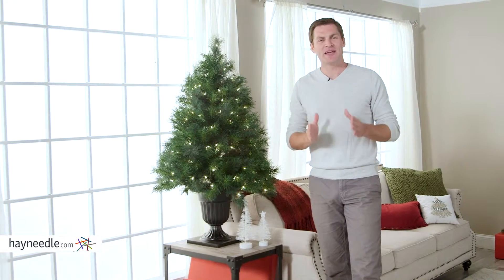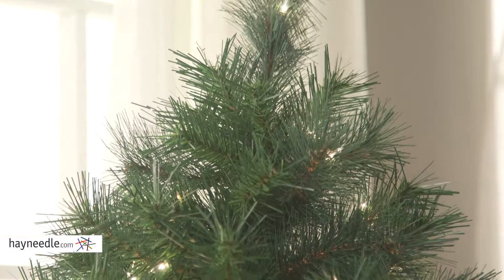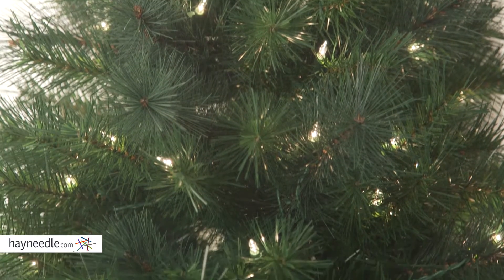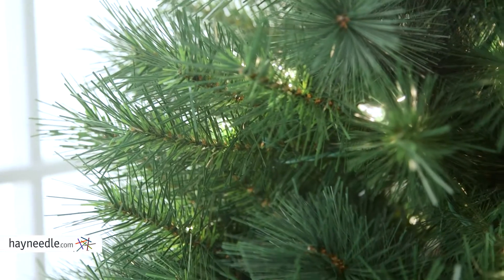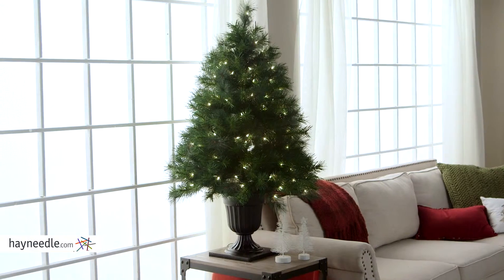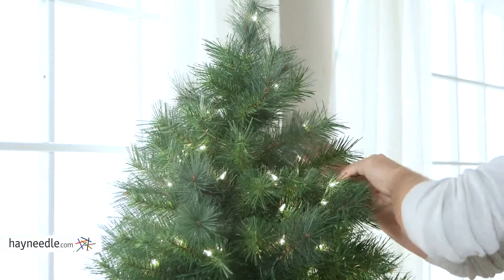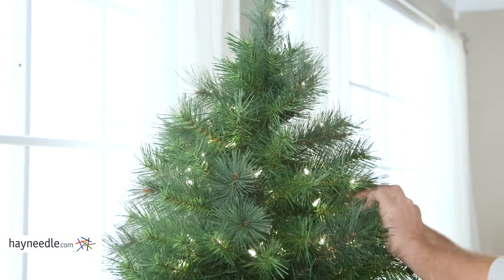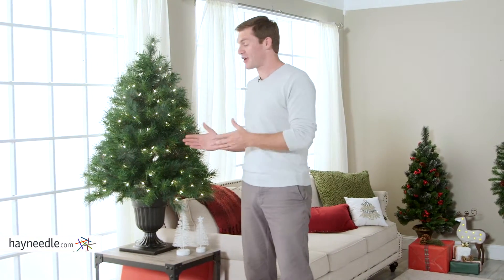4 ft. Pre-lit Wisconsin Spruce Christmas Tree - Product Review Video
For more details or to shop this Sterling Tree Company Christmas tree visit Hayneedle

To view our full assortment of Christmas trees, visit Hayneedle